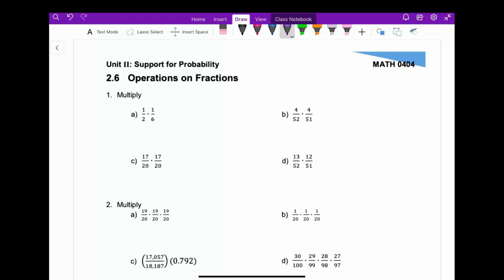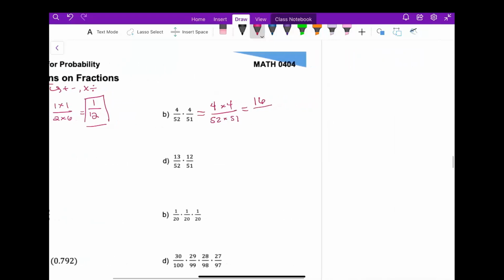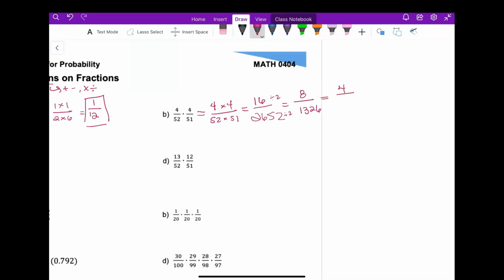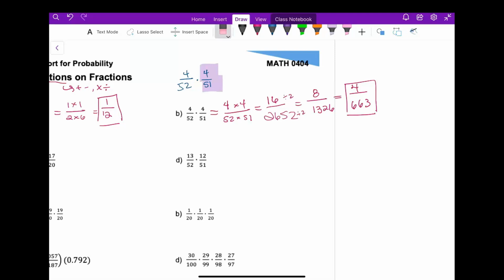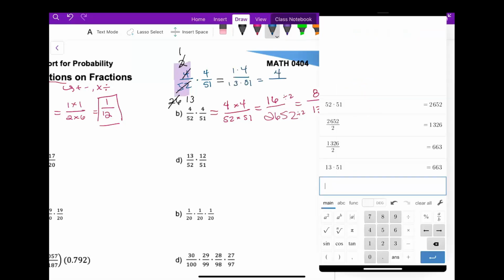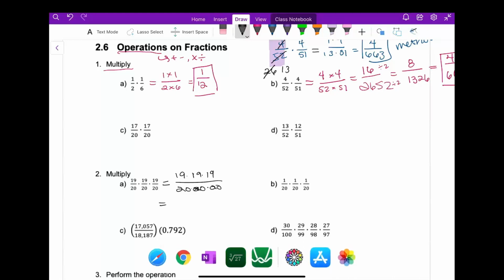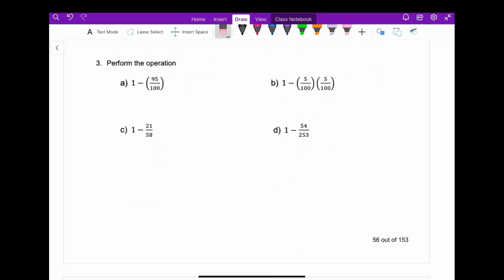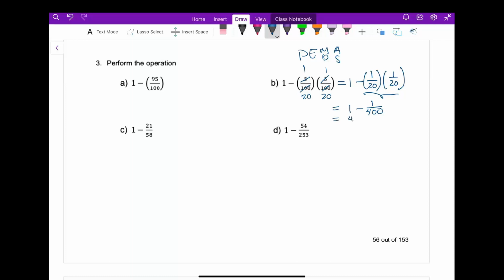Math 0404 Section 2.6 ex 1-3